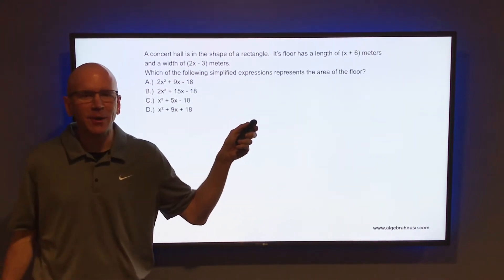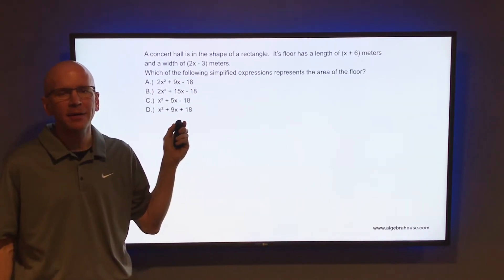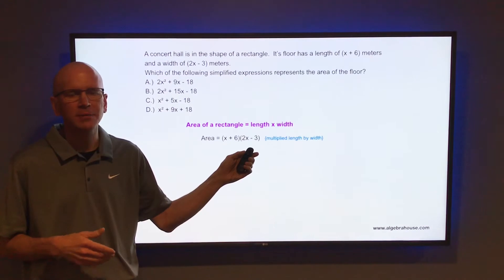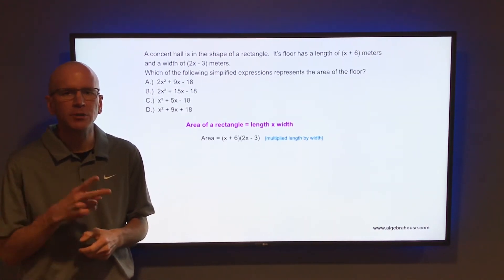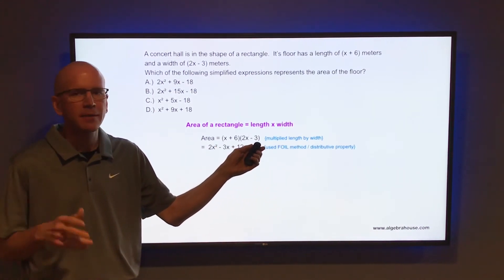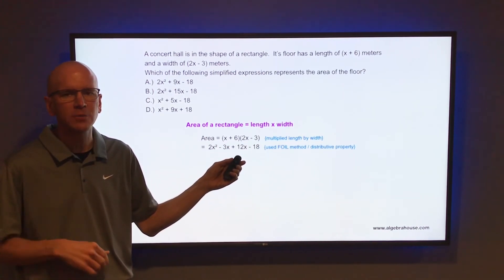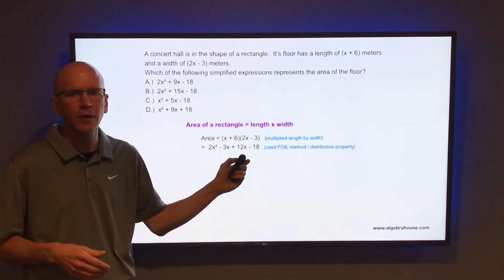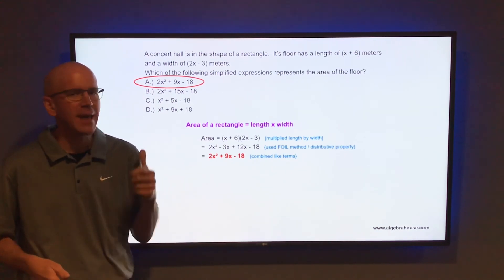Which Expression Represents the Area of the Rectangle?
A concert hall is in the shape of a rectangle.  Its floor has a length of (x + 6) meters and a width of (2x - 3) meters.  Which of the following simplified expressions represents the area of the floor?
A.)  2x² + 9x - 18
B.)  2x² + 15x - 18
C.)  x² + 5x - 18
D.)  x² + 9x + 18